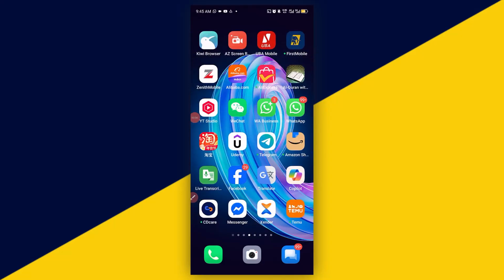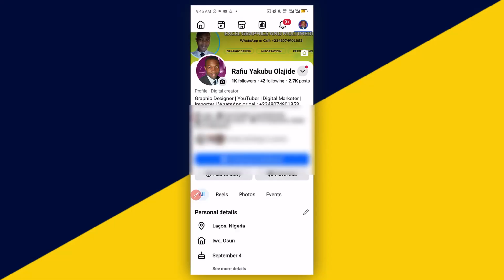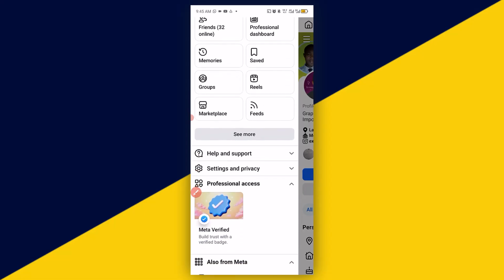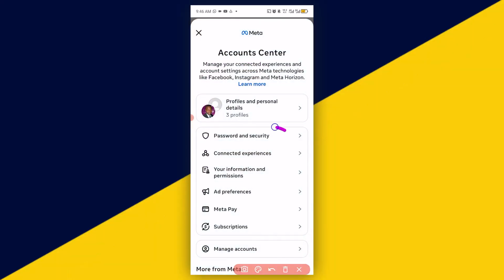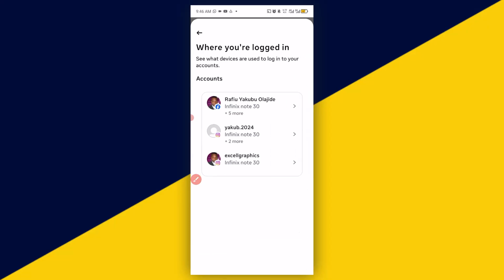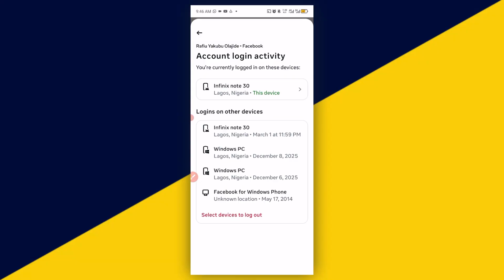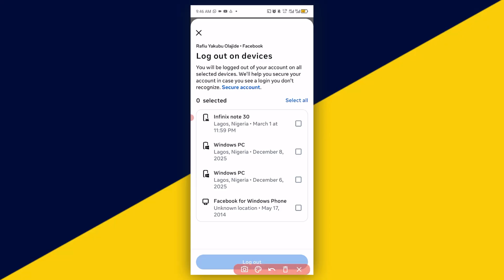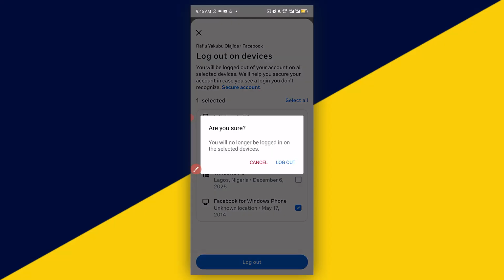How to Logout Facebook from All Devices at Once